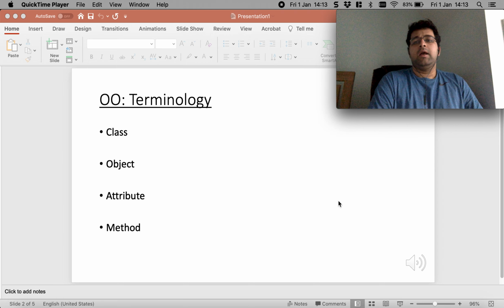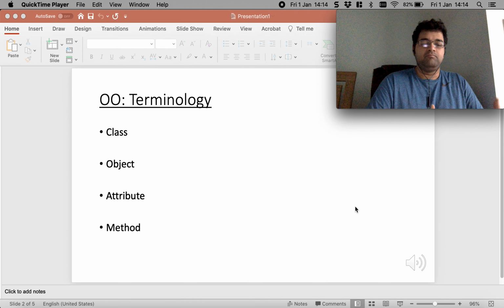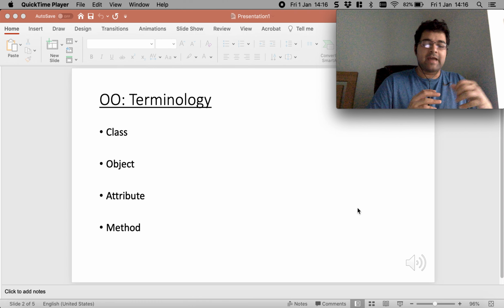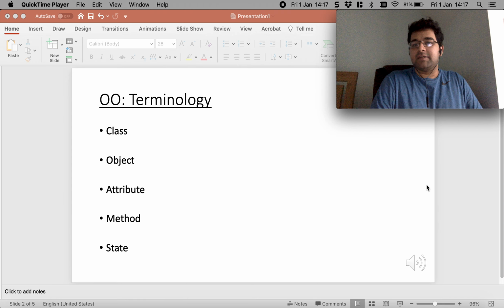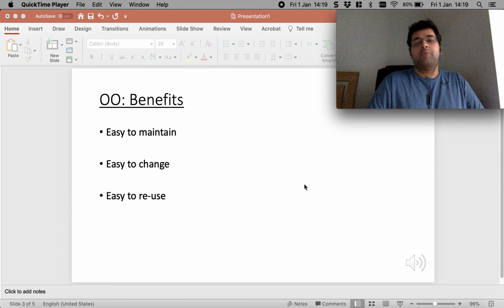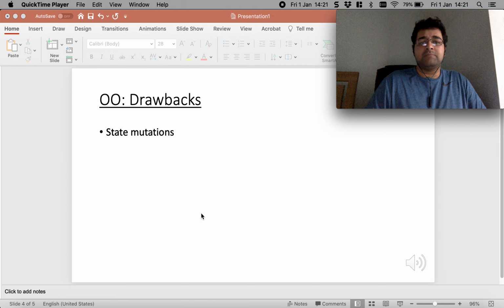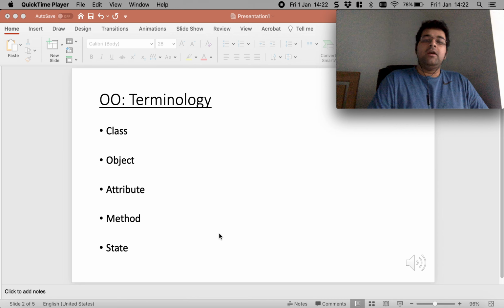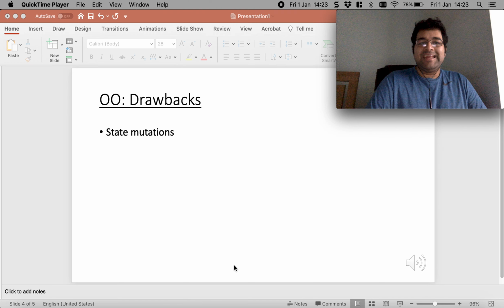Video #001 | Channel intro & object orientation intro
My "Hello World" equivalent of YouTube. I say a few words about the goals of my channel. Then we proceed to discuss some terminology of object-orientation, explore some benefits and highlight any drawbacks.